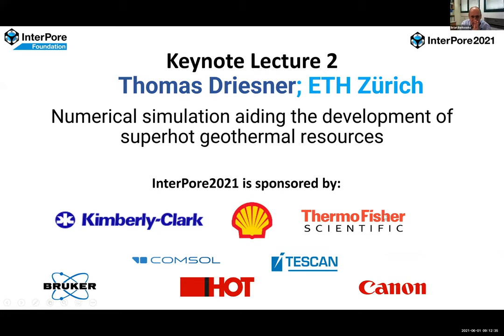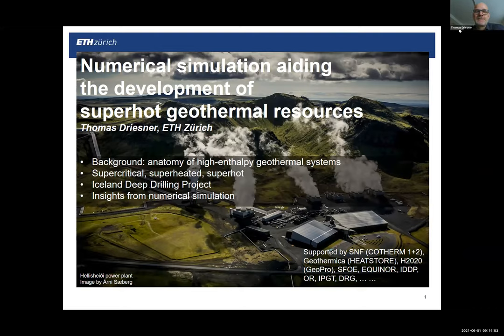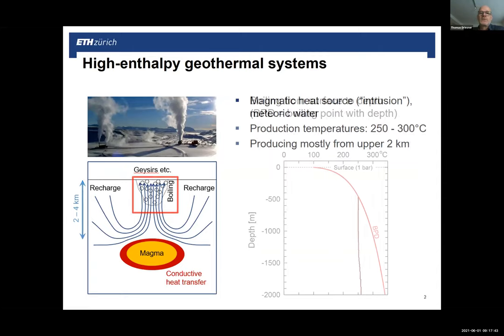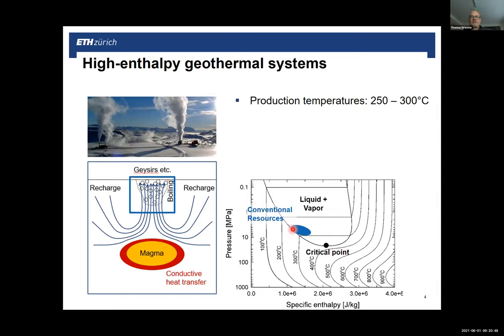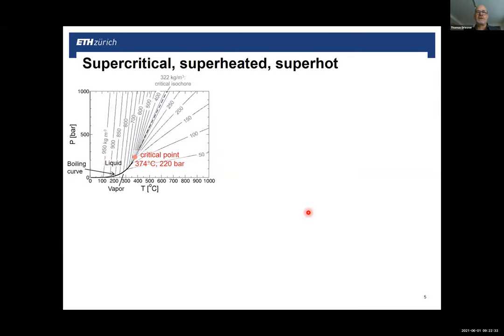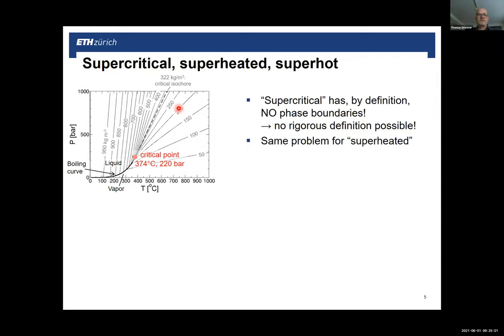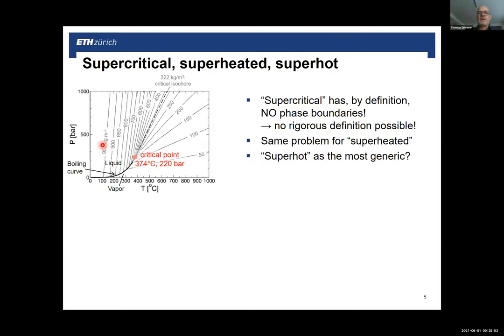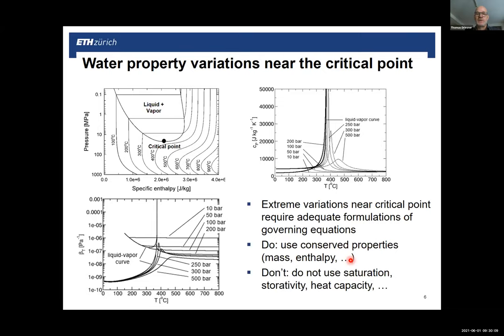Thomas Driesner - InterPore2021 Keynote Lecture - 1 June 2021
Numerical simulation aiding the development of superhot geothermal resources

Abstract:
There is mounting evidence that many conventional high-enthalpy geothermal resources that are exploited for power generation in volcanic areas are underlain by so-called superhot resources. Superhot resources are loosely defined as having a temperature higher than the critical temperature of water (374°C) and enthalpies ideally high enough to not intersect the two-phase region upon production, i.e., can be produced to generate dry, superheated steam. Two wells of the Iceland Deep Drilling project indeed tapped such resources: 450°C at 150 bar in well IDDP-1 at Krafla; and potentially up to more than 500°C in well IDDP-2 at Reykjanes. Although both cases encountered technical problems that prevented production from the wells, the potential of superhot resources is enormous with possibly up to 10 times more power per well. In order to better understand the geologic controls on and the nature of the resources, numerical simulations turned out to be the tool of choice. A key factor is the effect of the brittle to ductile transition temperature on rock permeability as it controls the maximum temperature of exploitable fluid. In the case of saline fluids, complex phase relations impose that economically attractive reservoirs are more likely to occur above deeper (5 vs. 2-3 km) magmatic intrusions. Furthermore, the salinity of the fluid may determine if and how a well can be started to become self-flowing. The presentation will illustrate key examples to highlight important factors as well as the requirements for meaningful numerical simulations.